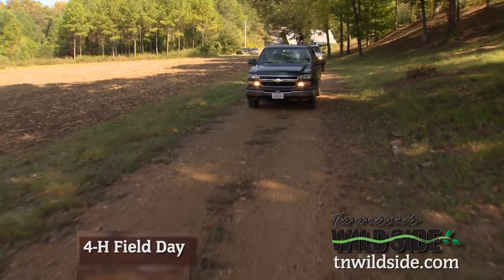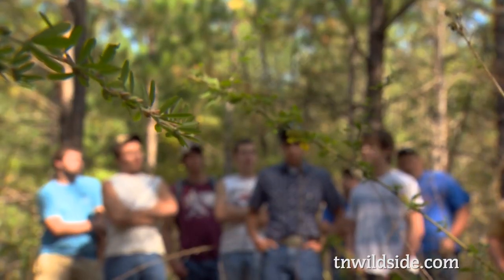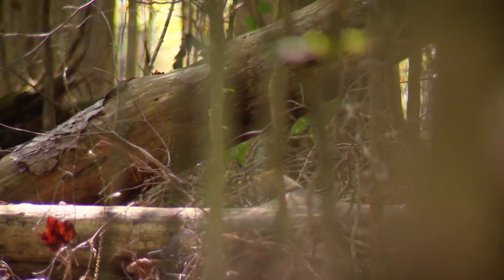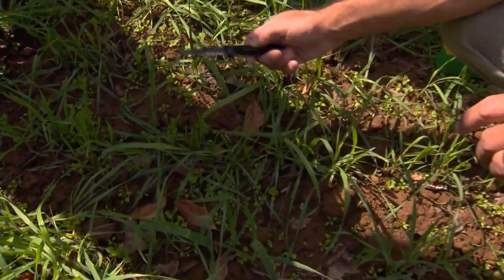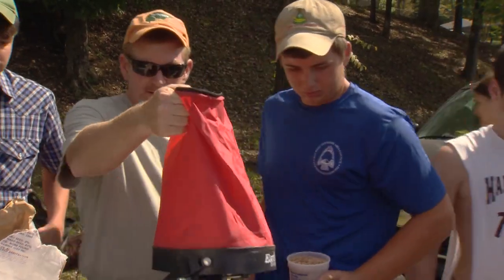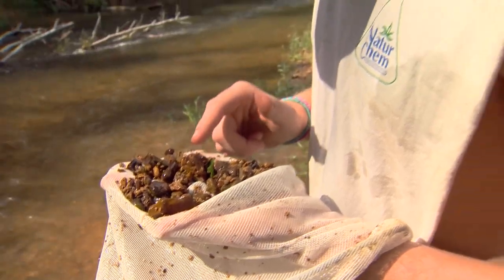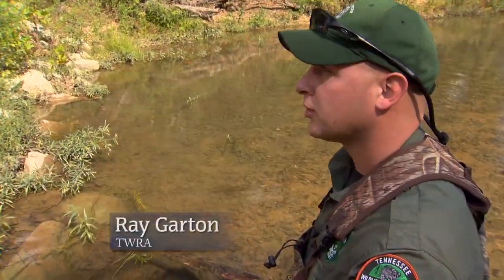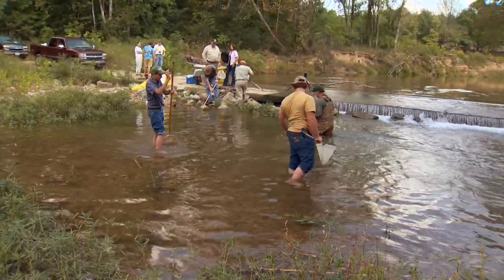Wild SideTV-4H Field Day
When it comes to protecting Tennessee's wild places, most folks think of state funded parks or private groups raising millions of dollars to buy land and set it aside. But really, protecting the Wild Side starts at home, with the people who live here. Things we do every day, from the water we use, to where we put our trash or how we tend our yard or run the farm, affect nature in profound ways. Which is why learning how nature works and how our actions can impact it is so important. Recently a group of 4-H students participated in a "hands-on" field day on a private farm in Hardin County. While many of the students will go on to careers in wildlife management or agriculture, others will not. But as Wild Side Guide Ken Tucker found out, the lessons learned can be used no matter where life leads them. From show 2509. to learn more.